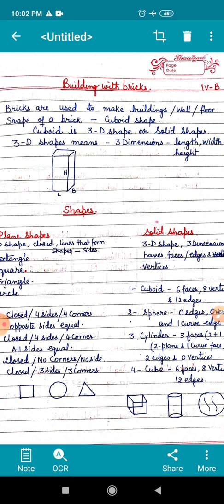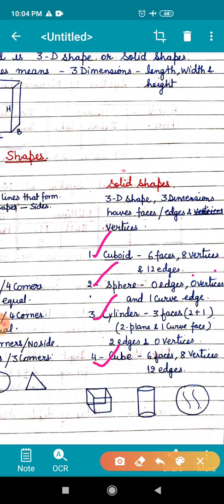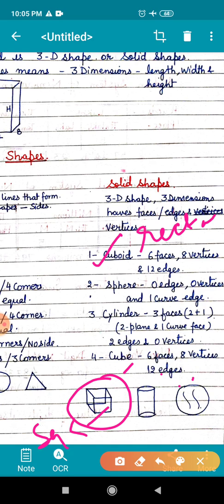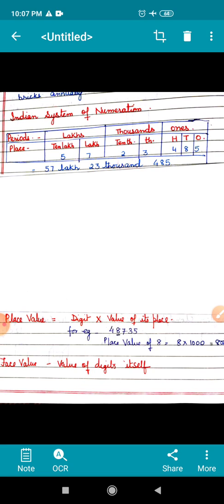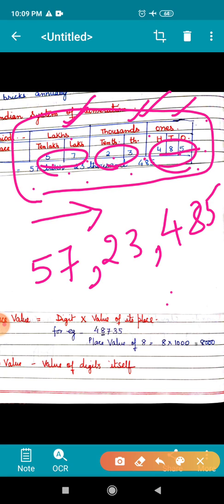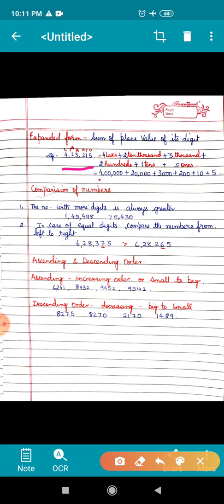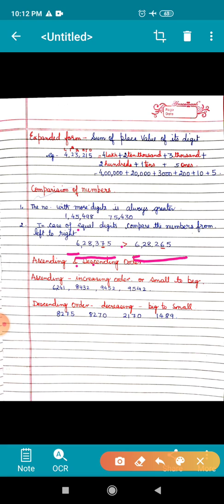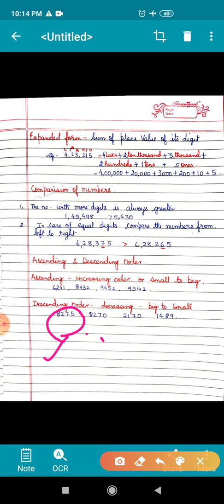Revision of L-1 (shapes and Indian sy. of numeration) class- lV